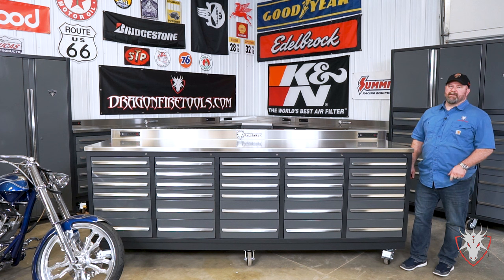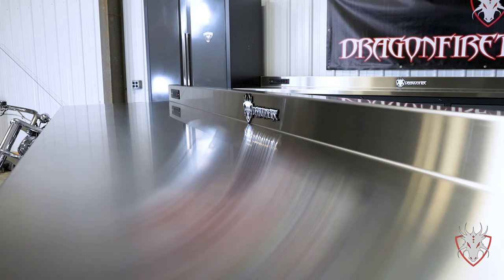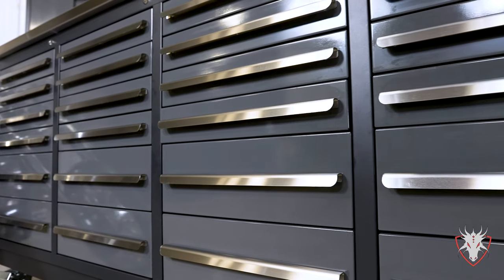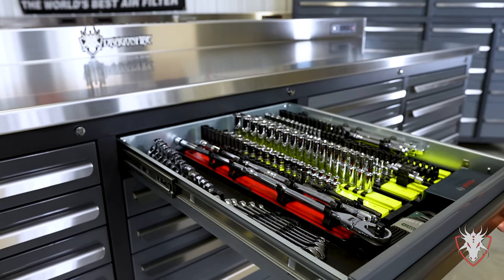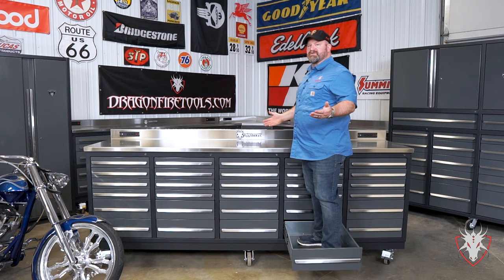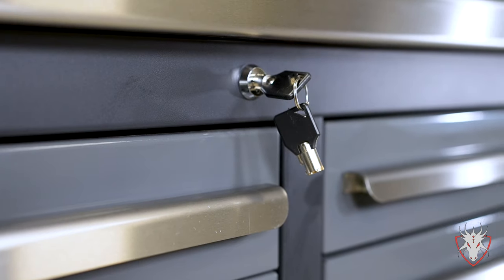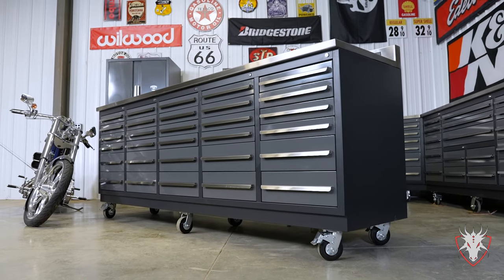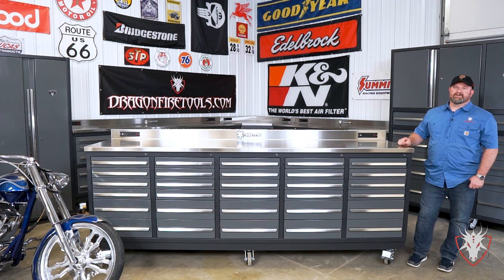Best Workbench with Drawers 30 Drawer Midnight Pro Series Industrial Workbench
SEE OUR WORKBENCHES AS FEATURED ON MOTOR TREND TV!

Dragonfire Tools Designs and Manufactures Heavy Duty Workbenches for your shop or garage. If you have a business that needs an industrial workbench with integrated tool storage that will stand up to day in and day out use, Dragonfire Workbenches are the workbenches for you. Our workbenches are great if you have a home garage or man cave and need need to save space by combining a workbench and a toolbox all in one.